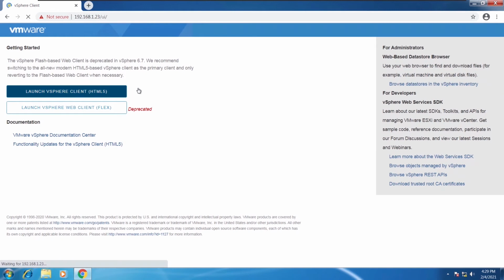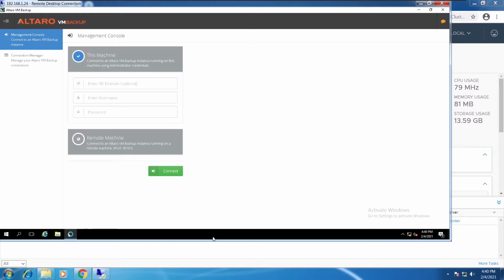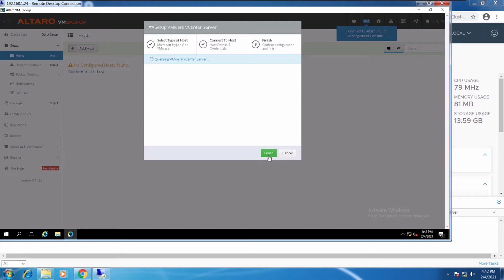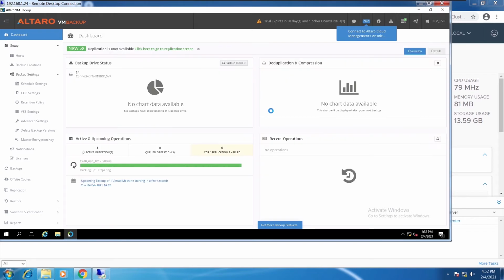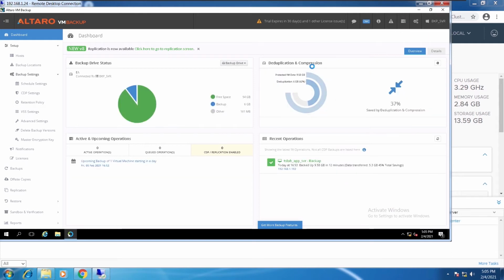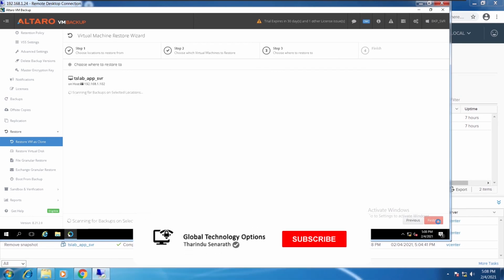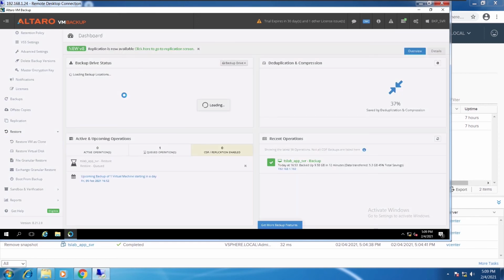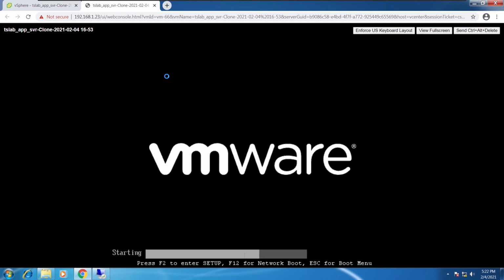Install, Configure, and Restore VMs Using Altaro VM Backup: Best Virtual Machine Backup Software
In this video, I’ll walk you through the complete process of installing, configuring, and restoring virtual machines using ALTARO VM Backup. ALTARO VM Backup is a powerful, user-friendly solution for backing up and restoring VMware and Hyper-V environments. Whether you're setting it up for the first time or need to restore a VM, this guide covers everything you need to know for a smooth experience using ALTARO for VMware.

🔍 What You'll Learn:
* How to install ALTARO VM Backup on your system for VMware or Hyper-V environments.
* Step-by-step guide on configuring ALTARO VM Backup to ensure your virtual machines are protected.
* How to set up backup schedules and manage backup locations.
* How to perform backup validation to ensure the integrity of your virtual machine backup.
* The process of restoring VMs from a backup using ALTARO VM Backup, including point-in-time recovery.
* Tips for managing your backup jobs and troubleshooting common issues in ALTARO.

📋 Key Steps & Commands:
* Download and install ALTARO VM Backup software.
* Configure backup locations, retention policies, and schedule backup jobs.
* How to restore a virtual machine quickly and efficiently using ALTARO’s intuitive interface.
* Verify the integrity of your VM backups to ensure a reliable restore process.

ALTARO VM Backup Management
VM Backup & Restore Solutions

If you have any questions or need further assistance on how to install ALTARO VM Backup, configure backup jobs, or restore VMs from a backup, leave a comment below – we’re here to help!